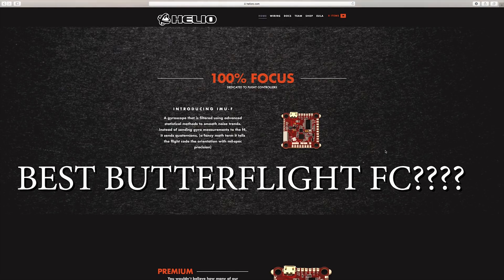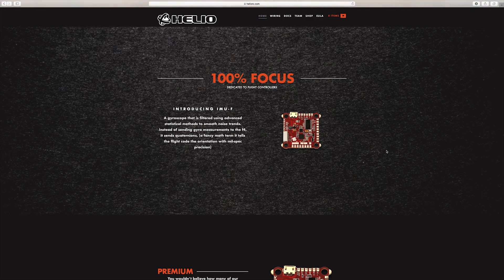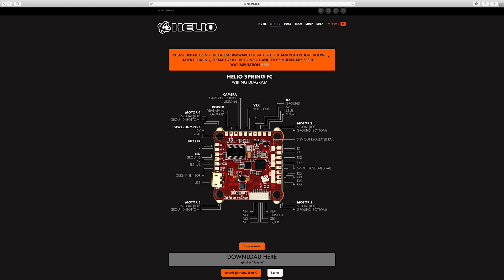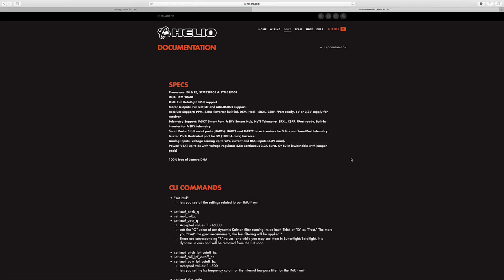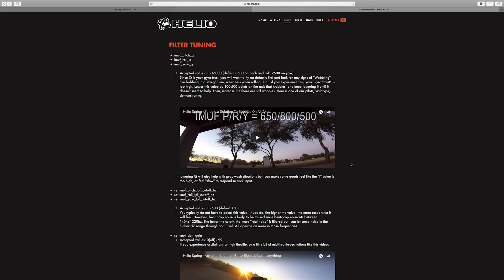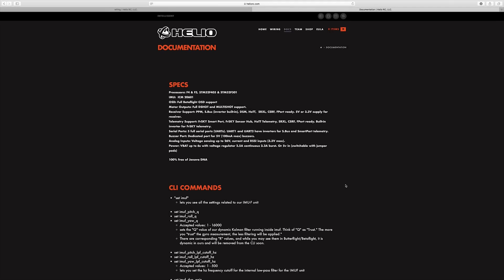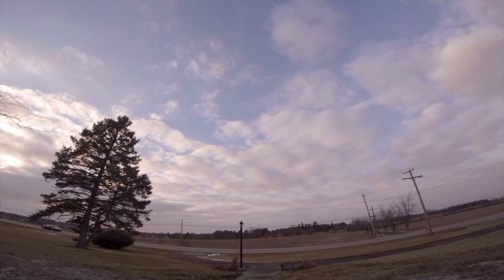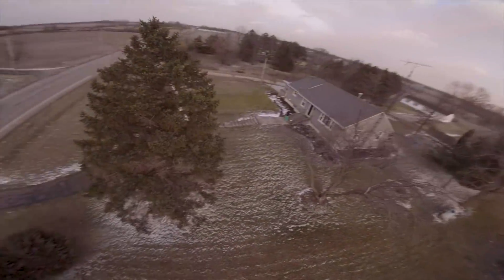BEST BUTTERFLIGHT FC?? HELIORC SPRING 32k32k..NEXT LEVEL STUFF!!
where do you go after you over clock an F4?? how about an F3 and an F4 on the same board?  welcome to the next level..butterflight with extra butter!

TIPS
TIP CLEANER
GEL THREADLOCKER
HEADBAND MAGNIFIER